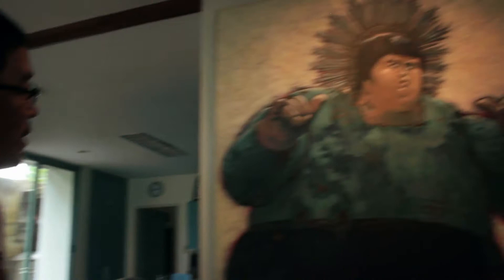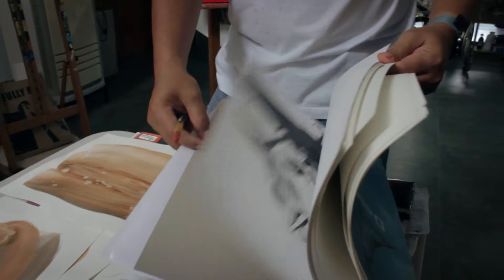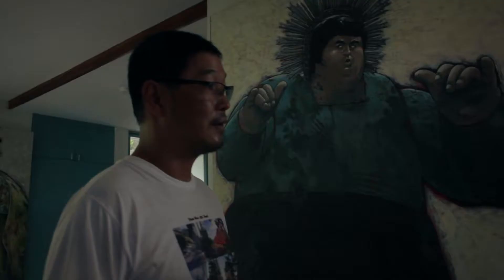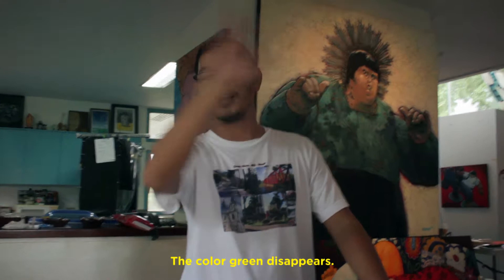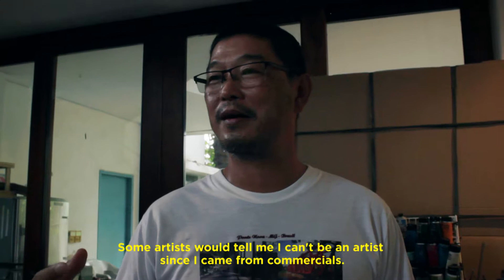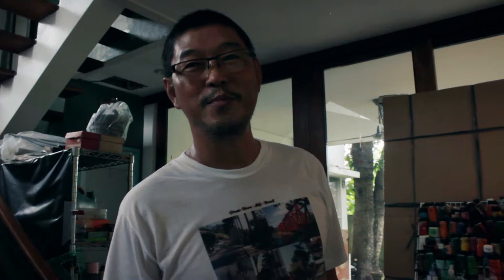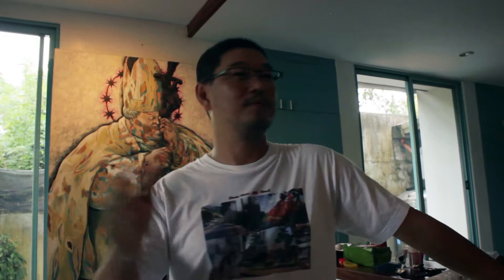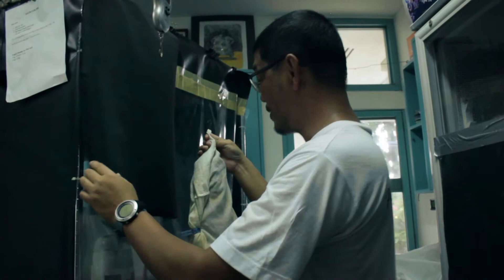Laidback - The Art of Raymond Legaspi (a short documentary)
Raymond Legaspi is a visual artist hailing from Silay, Negros Occidental. Multi-awarded as a former art/creative director for several advertising agencies in Manila, he now spends his retirement days kicking back and churning out pieces that truly reflect the more laid-back, provincial lifestyle.

This short documentary covers the philosophy behind his works, his fascinating use of the color red, and the importance of originality.

Directed and edited by Noah del Rosario
Special thanks to Dino Cajili and Anne del Rosario